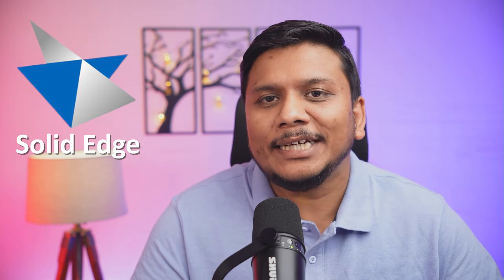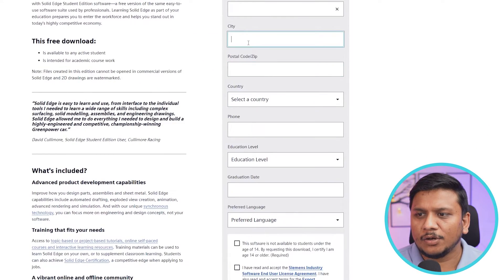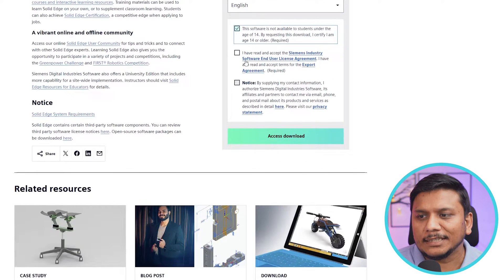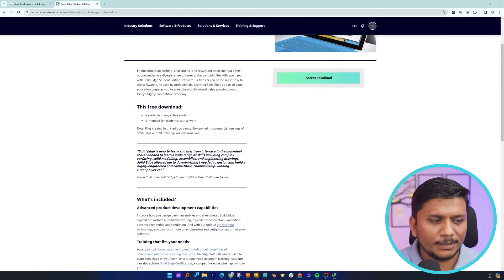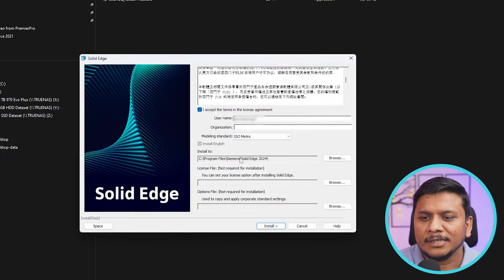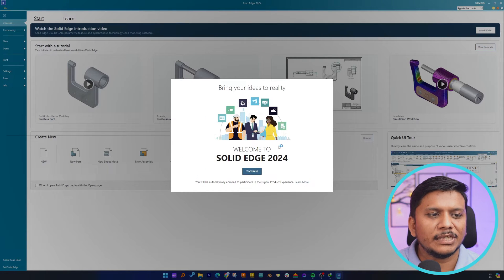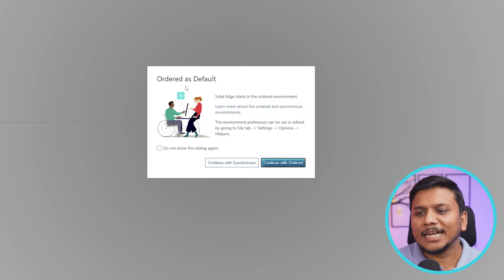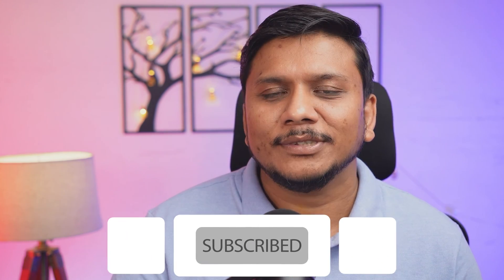Download and Install Solid Edge - Student Version 2024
In this detailed tutorial, we dive into the step-by-step process of downloading the Solid Edge Student Version for 2024. Whether you're a student, educator, or just looking to explore the capabilities of Solid Edge, this video is your ultimate guide to accessing this powerful engineering design software without any hassle.

📌Timestamps📌
00:00 - Introduction to Solid Edge Student Version 2024
00:28 - Download Solid Edge Student Version
05:17 - Conclusion and Additional Support